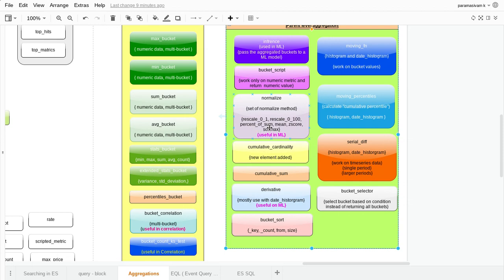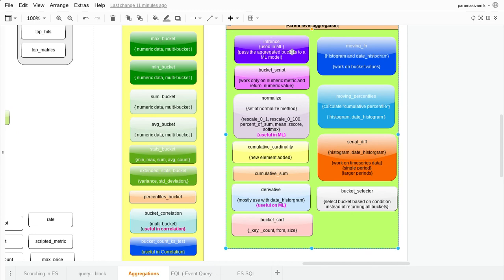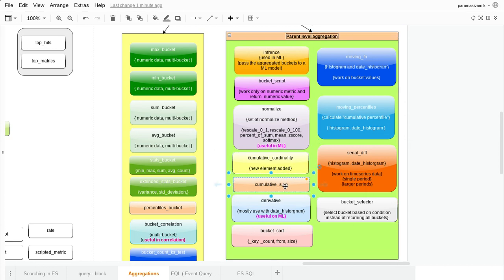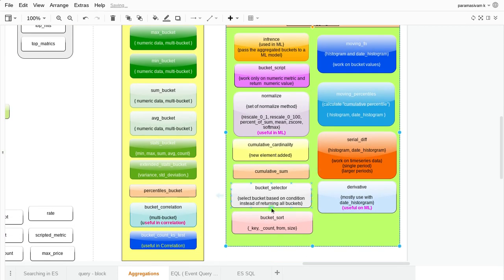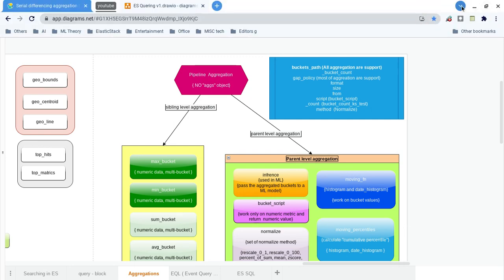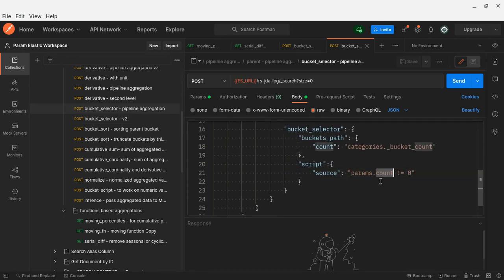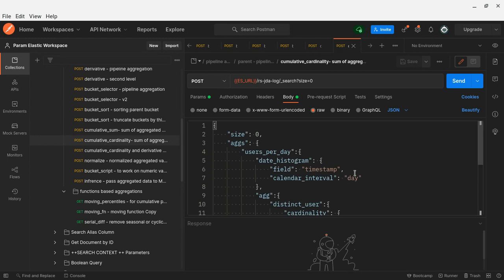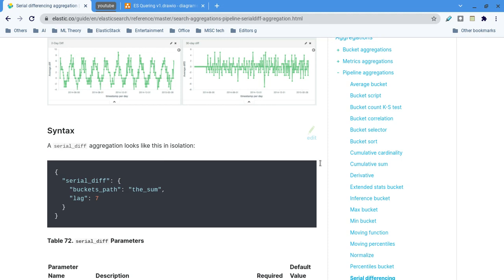AGGREGATION Parent level aggregation of pipeline aggregation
Discussed, detailed parent level PIPELINE aggregation.